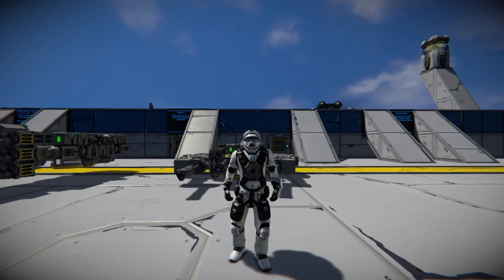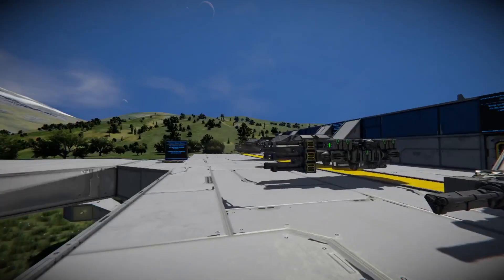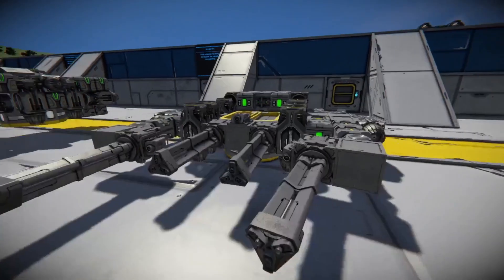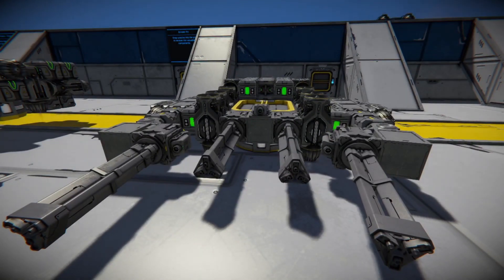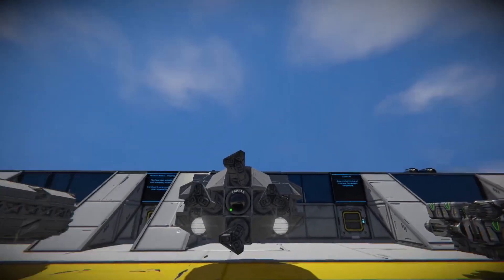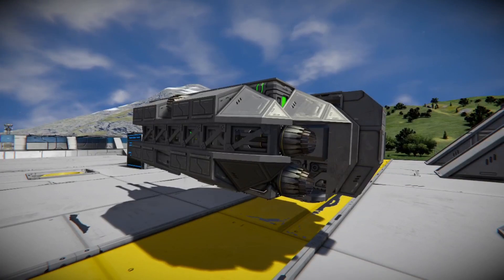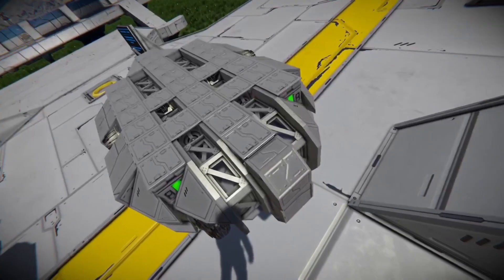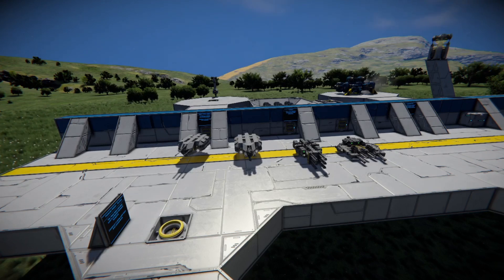Drone Build Process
A showing of the variations of the Retaliator drone as a guid to my build and thought process.